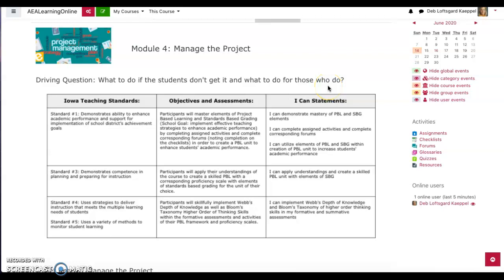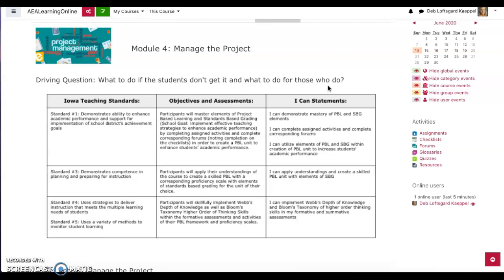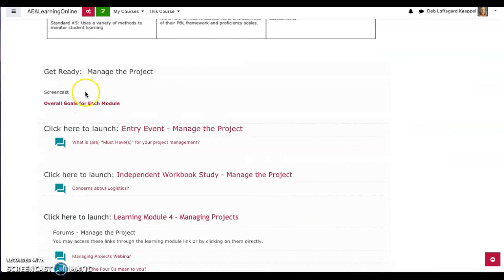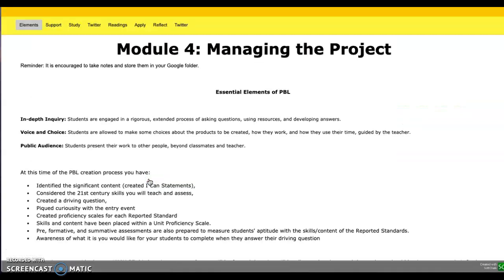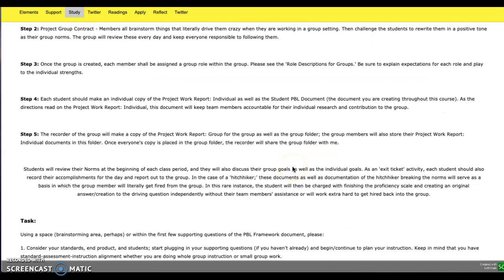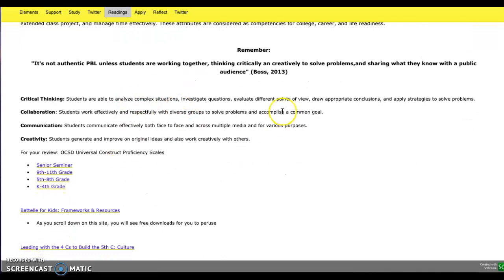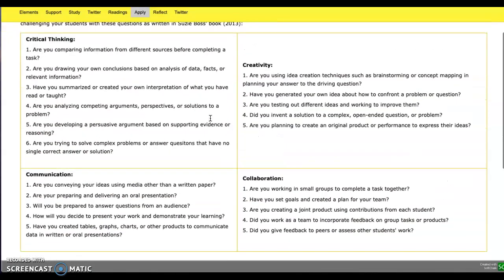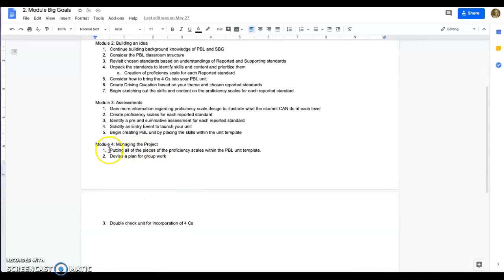Explanation Module 4 Screencast